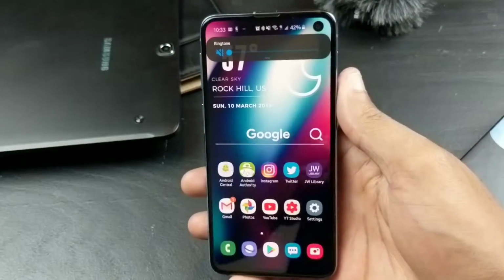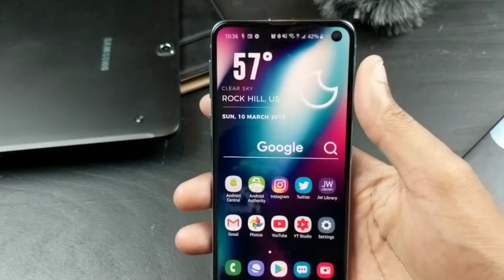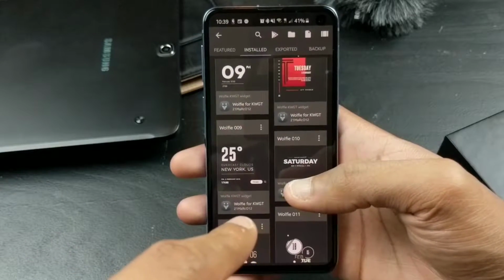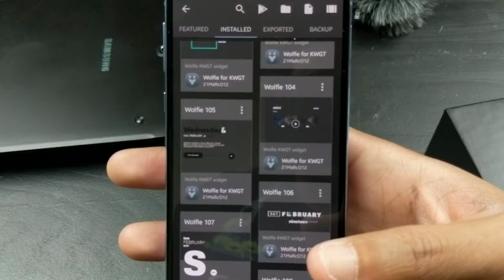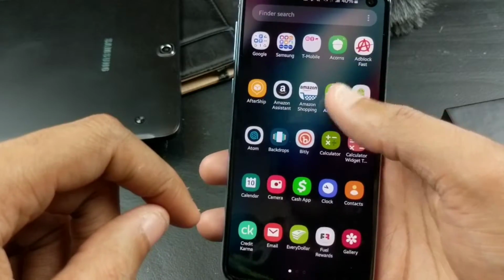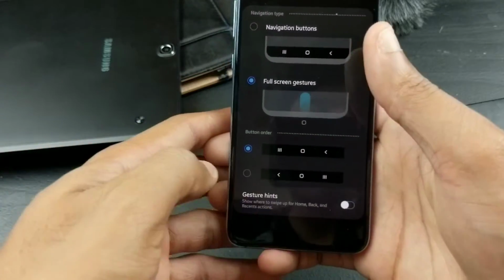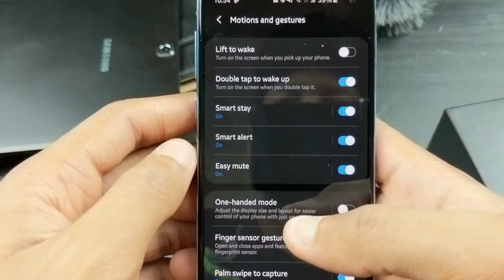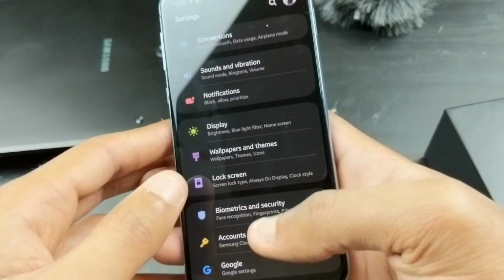What's on My Android Phone: Samsung Galaxy S10e!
Here is how I set up my Samsung Galaxy S10e! I've also included some Samsung tips and tricks so you can gain the most out of your Galaxy S10e as well!